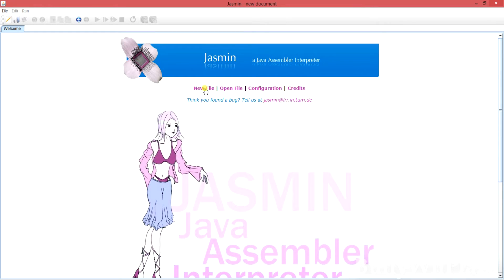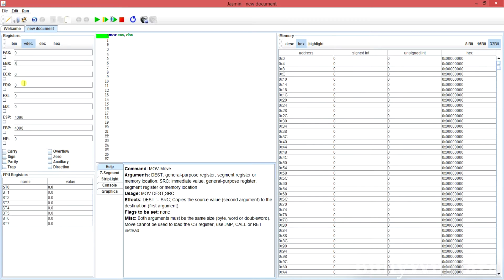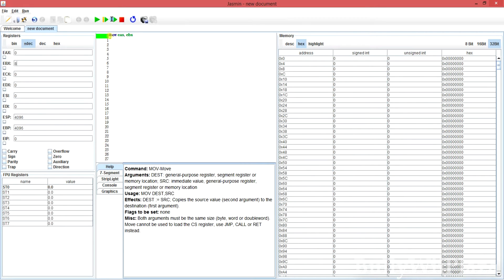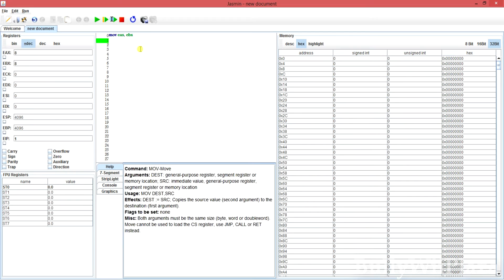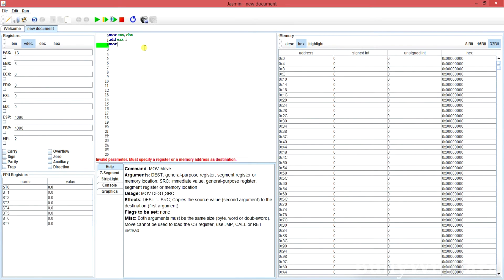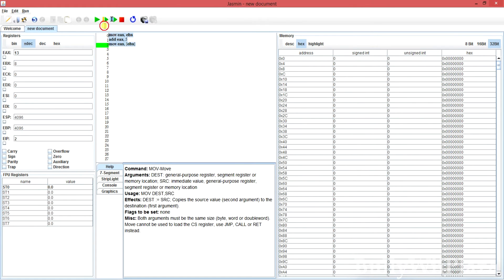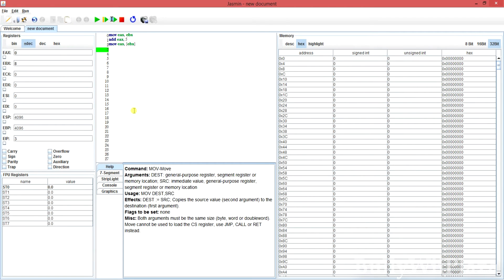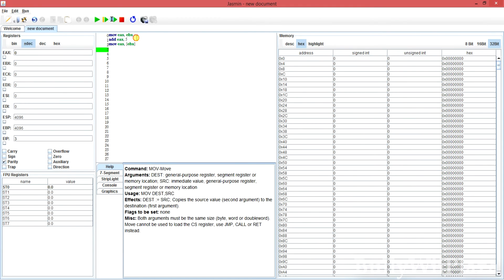Java Assembler Interpreter (Jasmin) Tutorial